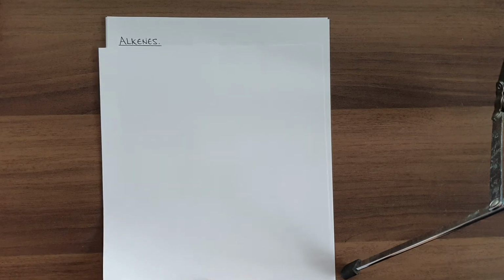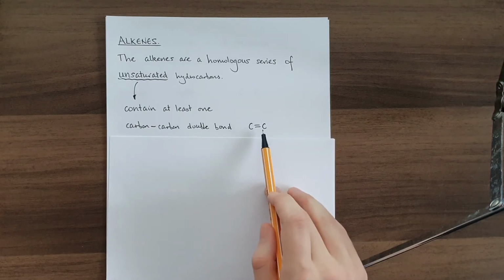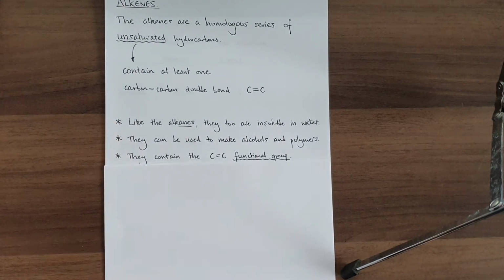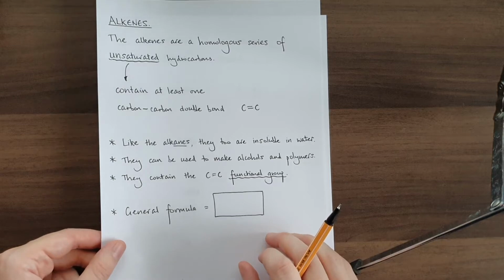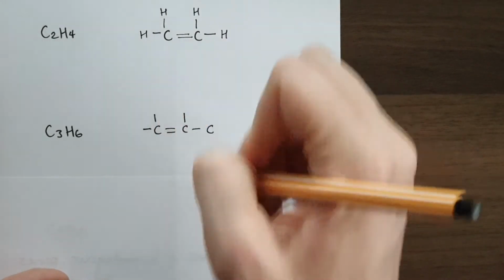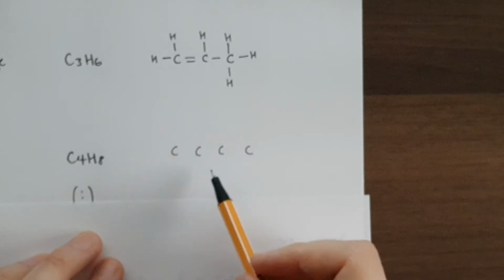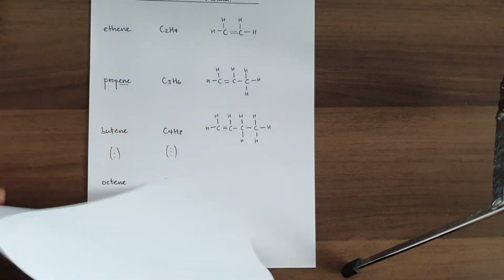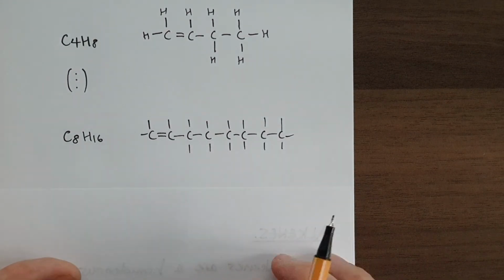Alkenes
What is an alkene? What is a functional group? What is a double bond?